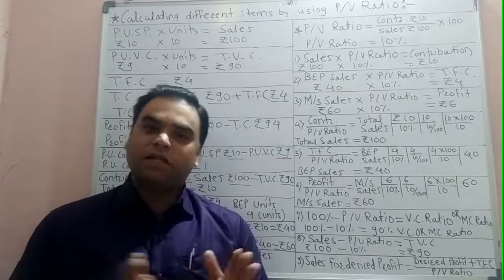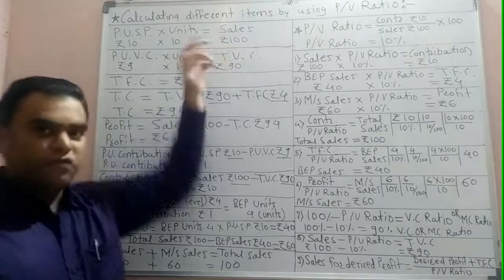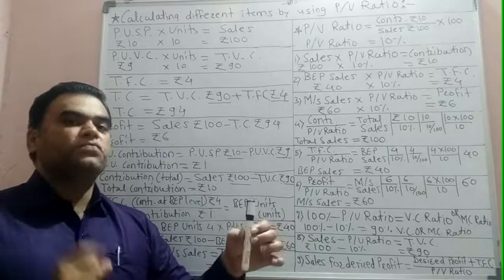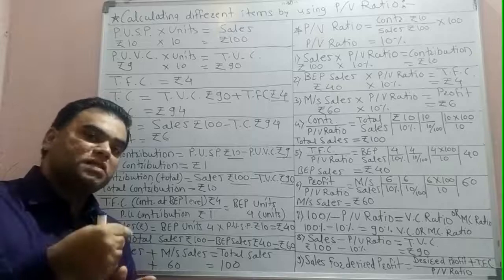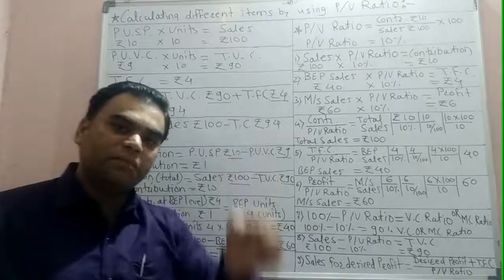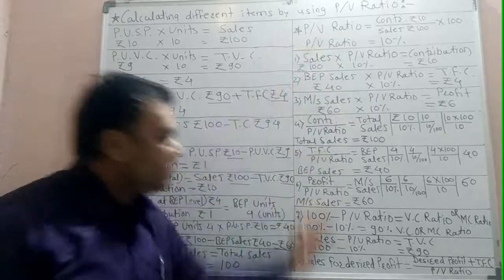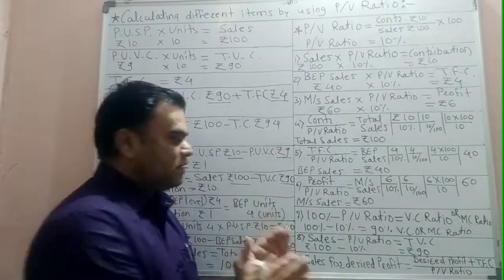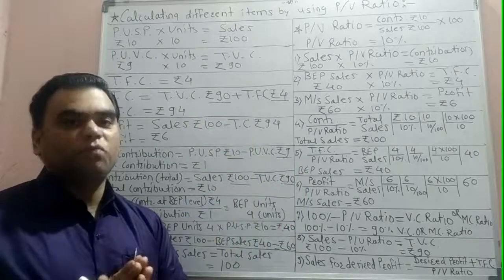Marginal Costing: Use of P/V Ratio as a Master Key to solve the problems of the Marginal Costing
Marginal Costing: Use of P/V Ratio as a Master Key to solve the problems of the Marginal Costing Technique.
Subject: Cost & Works Accounting III
Class: T.Y.B.Com
Subject: Management Accounting
Class: M.Com Sem. I